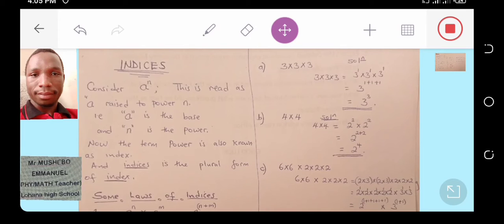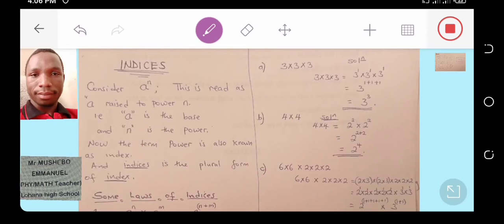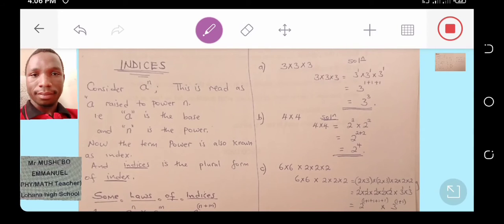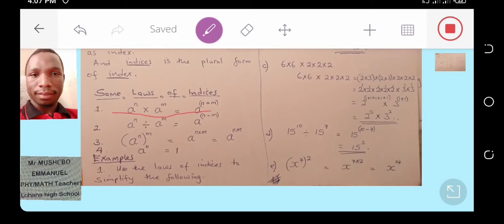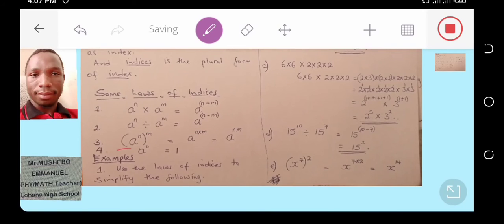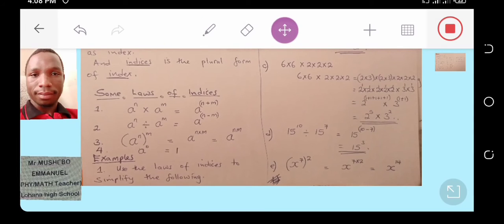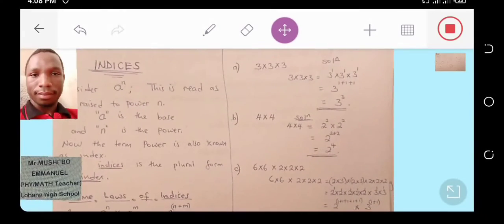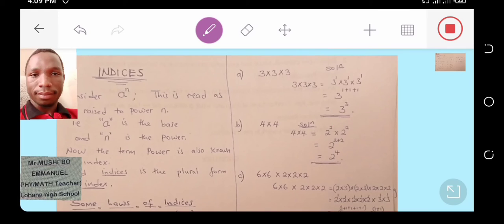Indices part 1 by Mushebo Emmanuel